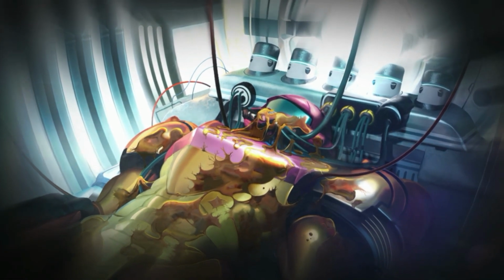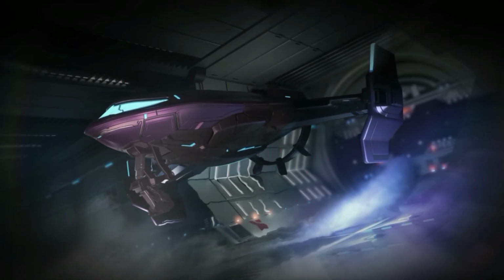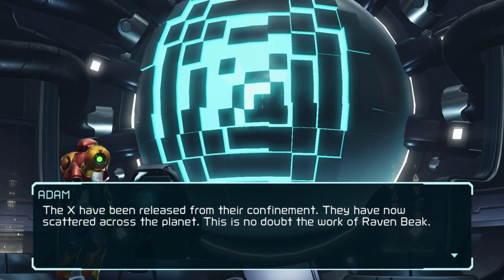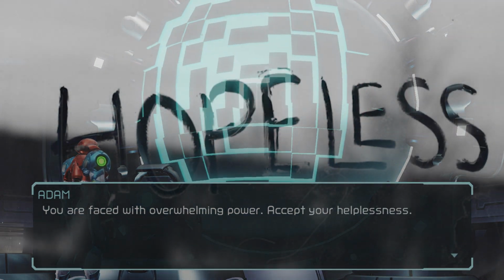Is Metroid Dread ACTUALLY Good? | Design Review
The first new canon Metroid since Fusion in 2002, and one that escaped development hell after almost 20 years no less.

0:00 Game Design
1:44 Level Design
5:45 Stability
6:24 Narrative
9:31 Mechanical Design
11:27 Cool Stuff
12:27 Visual/Sound Design
13:50 Subjective/Scoring